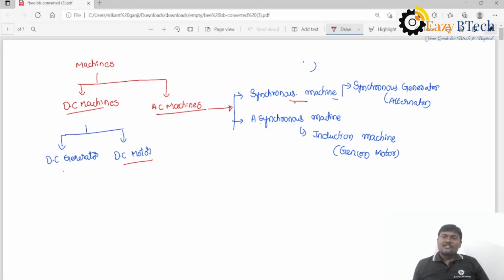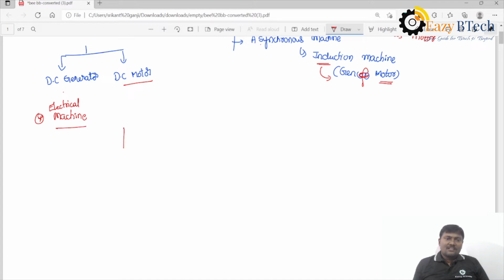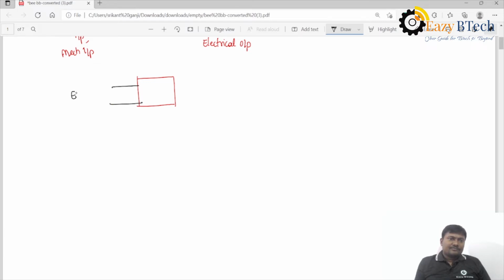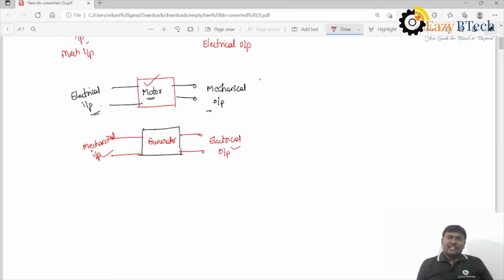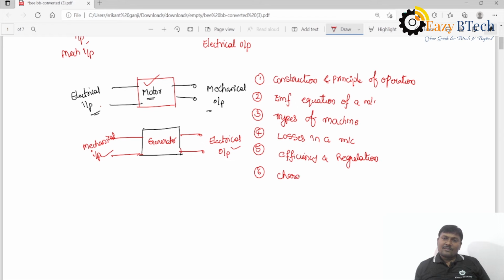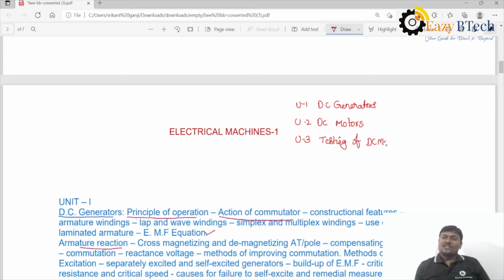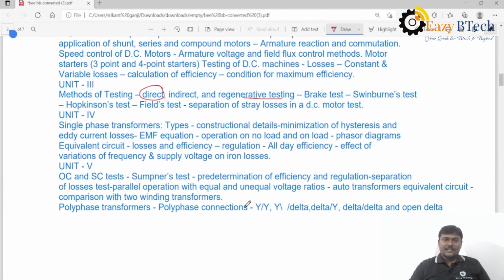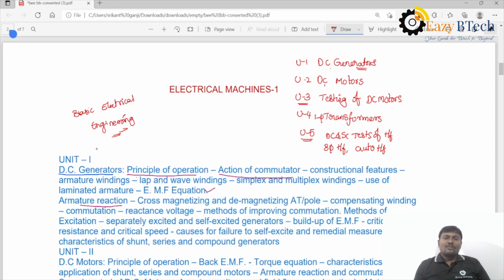1 introduction to D C machine || Lecture 1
it includes contents present  in D.C generator